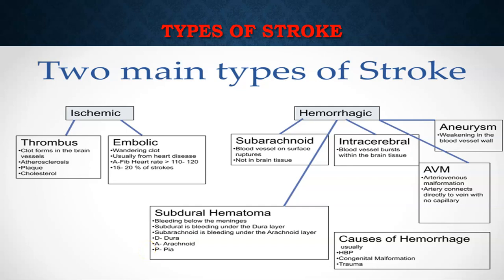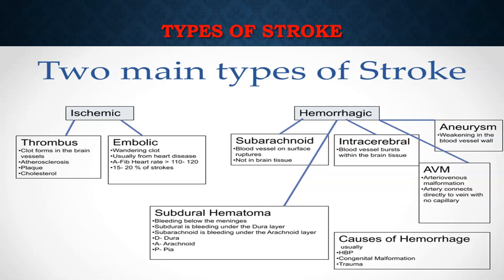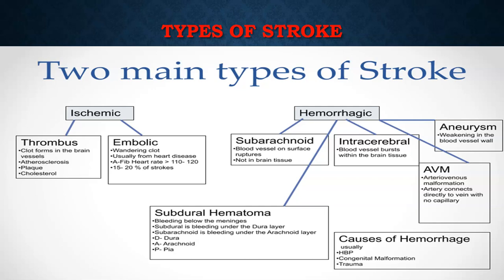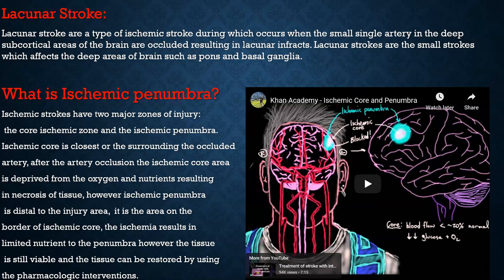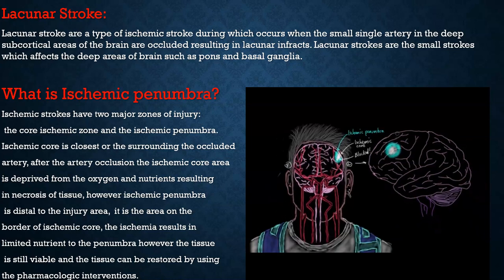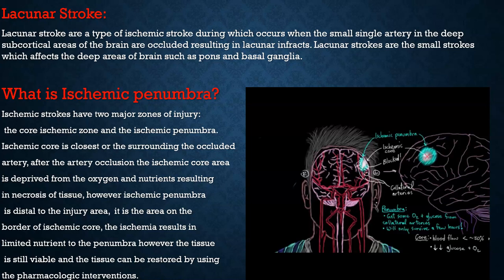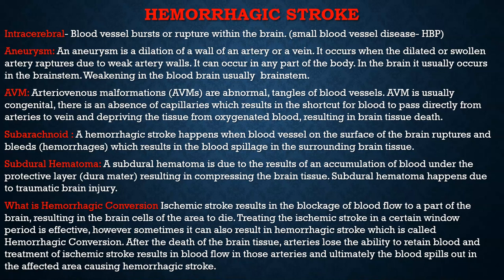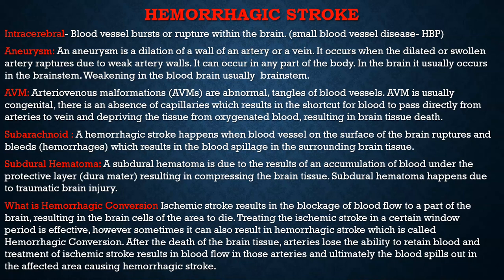Types of Stroke